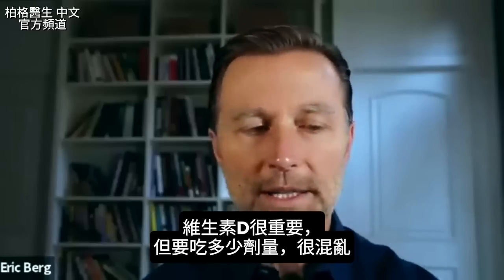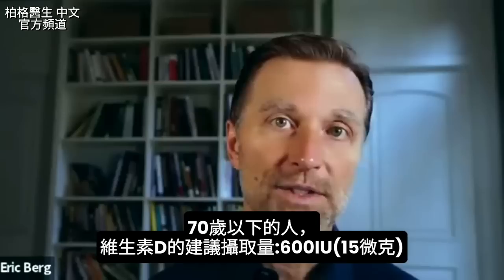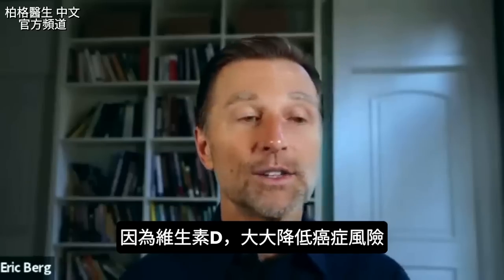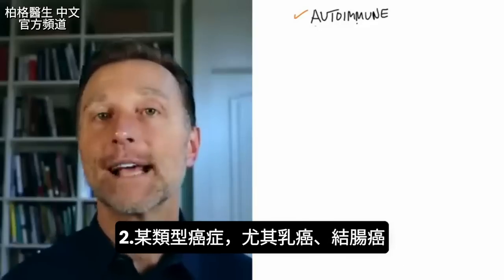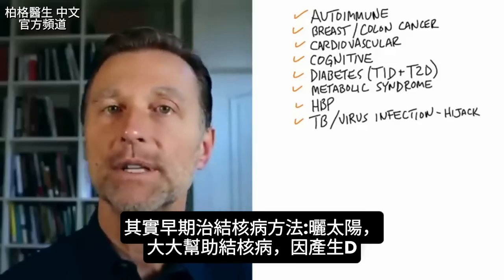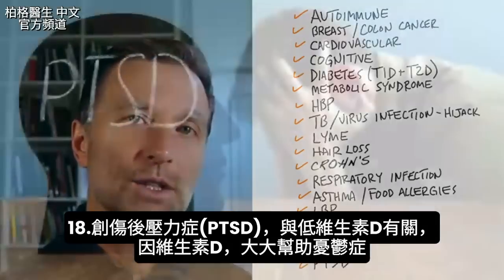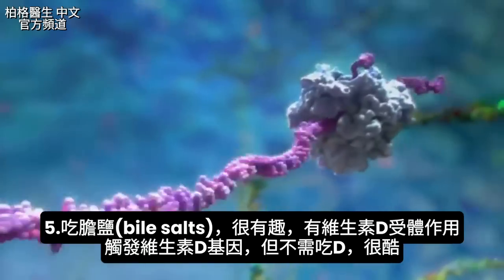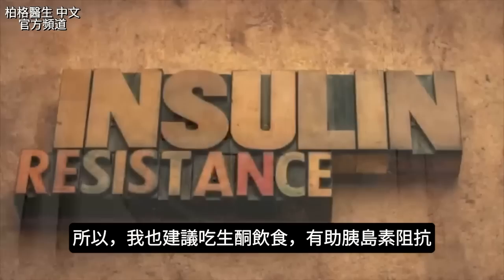驗維生素D3正常？錯！驗血測不出整體維生素Ｄ受體的需要！補更多D3?自然療法,柏格醫生 Dr Berg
柏格醫生 dr berg 談:
維生素D很重要，需要多少劑量？
0:00 介紹：解釋維生素D量
1:40 瞭解維生素D受體
6:25 如何增加維生素D？
8:45 瞭解更多維生素D毒性！

醫學建議:
70歲以下人，維生素D量:600單位(15微克)。此研究已過時,不適用.

維生素D，通過維生素D受體，進入細胞。
不幸是，不能用血液中維生素D量，判斷細胞發生什麼事，因維生素D受體，可能有很多問題

例約30%人口，有維生素D受體基因問題，很難獲得所需維生素D.
很多疾病、健康狀況，直接與維生素D受體問題有關，包括：
 • 自身免疫疾病
 • 乳腺癌、結腸癌
 • 某些心血管疾病
 • 某些認知疾病(cognitive diseases)
 • 糖尿病(第1型、2型)
 • 代謝症候群
 • 高血壓
 • 結核病、某些感染
 • 萊姆病(Lyme disease)
 • 脫髮
 • 腸炎(Crohn’s disease)
 • 呼吸道感染
 • 氣喘、食物過敏
 • 下背痛
 • 白斑症(vitiligo)
 • 骨質疏鬆症(Osteoporosis)
 • 慢性阻塞性肺病(COPD)
 • 創傷後壓力症(PTSD)

9方法增加維生素D3:
1.多吃維生素D3k2
2.不定期吃維生素D3k2
3.吃鎂
4.吃鋅
5.吃膽鹽(膽囊配方)
6.吃歐米茄-3脂肪酸 (義大利橄欖油)
7.吃維生素K2
8.吃白藜蘆醇(resveratrol)、薑黃素(curcumin)、槲黃素(quercetin)、蘿蔔硫素(sulforaphane)
9.吃丁酸鹽(butyrate)(多吃蔬菜)

艾瑞克柏格(Dr Eric Berg)醫生介紹：
58歲，脊椎醫生， 他是弗吉尼亞州、加利福尼亞州和路易斯安那州的3州脊椎科醫生，￼執照一直維持有效。他是全球知名的健康生酮飲食和斷食專家，也是《新體型指南》和KB Publishing出版書作者。